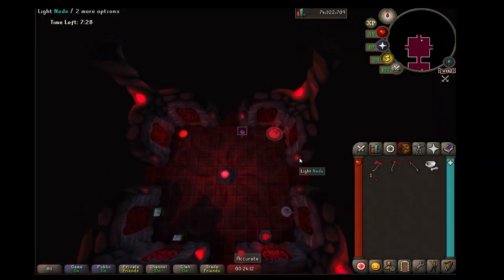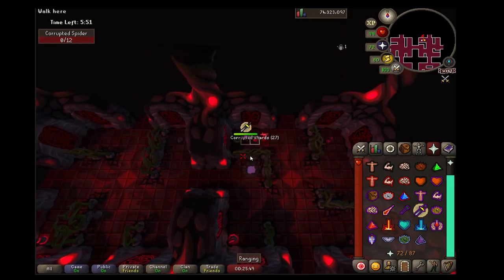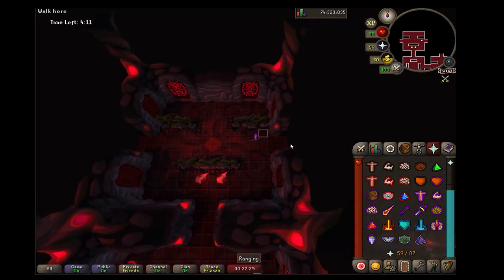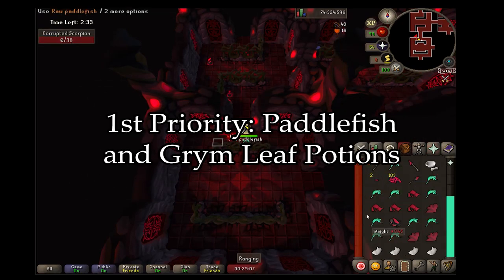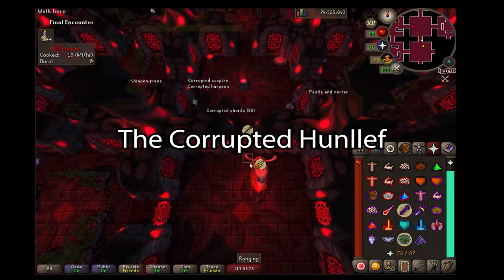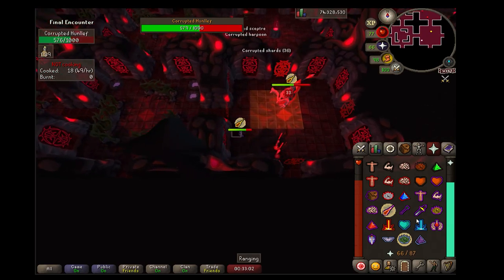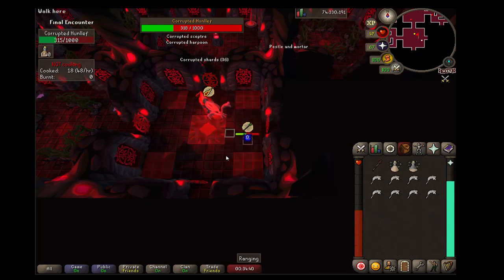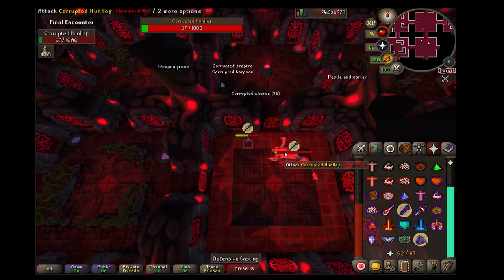The Corrupted Gauntlet Guide for Players Who Suck at OSRS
A guide for players who may be struggling to get their first KC, or are just bad at PVM in general. This is my method for successfully killing the corrupted hunllef almost every time, it is neither efficient nor timely, but it gets the job done.

It helps me feel like people are interested in this kind of content and motivates me to keep making videos.

Intro / Description 00:00
What you'll need to gather 01:35
Effective Time Management 03:57
Time Constraint Priorities 04:57
Boss Fight Tips 06:47